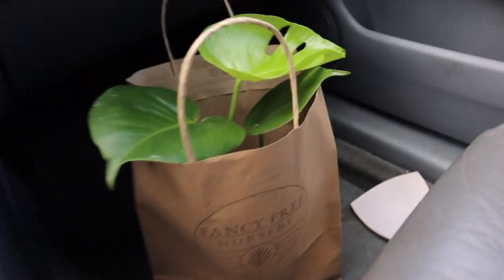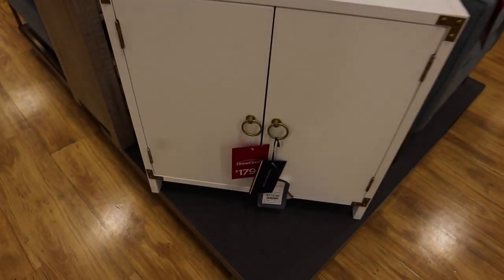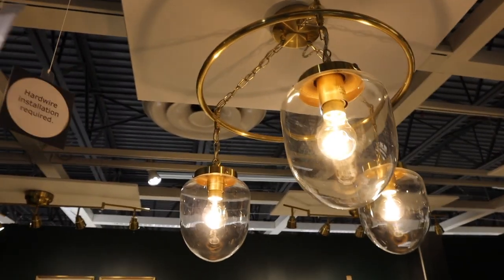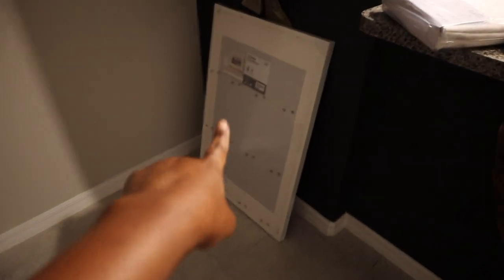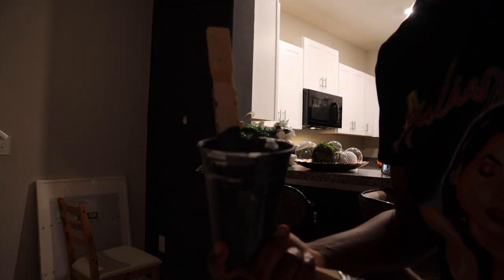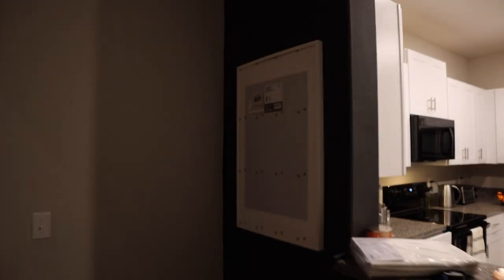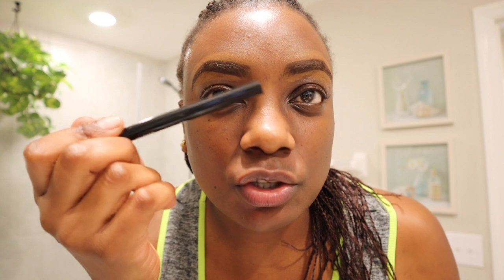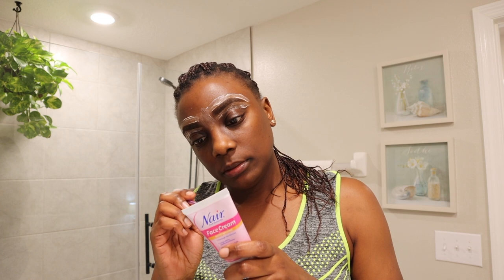Vlog 030 : Eyebrow Cleaning with Hair Cream| Plant Shopping @ Fancy Free Nursery | Home Goods & Ikea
This is a chill vlog of me shopping at the Fancy Free Nursery for my new monstera plant. I also take a trip to home goods and Ikea to find Lenda Curtains and and Ikea Ribba Frame. Watch me attempt brow cleaning with Nair facial hair removal cream.

= I am a Tanzanian woman residing in Tampa, Florida.
= I love anything creative and fun, hence wanted to share that on this channel.
= I like to inspire and  spread positivity any way fit.
= PS - ITS NEVER THAT SERIOUS ;-)
    journey called life! ♡♡♡

♡ W A T C H     M Y    O T H E R    V I D E O S ♡